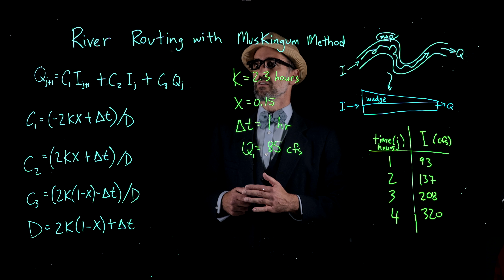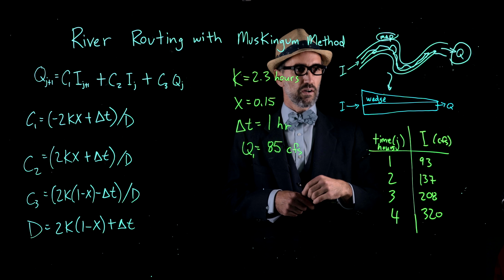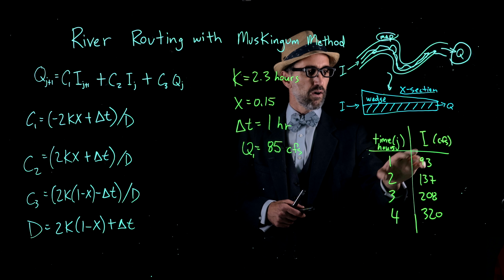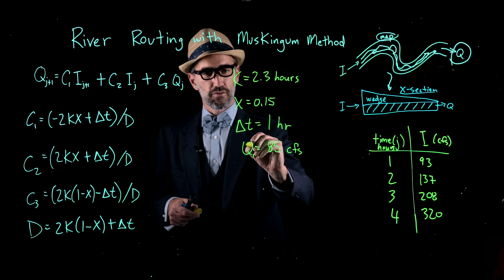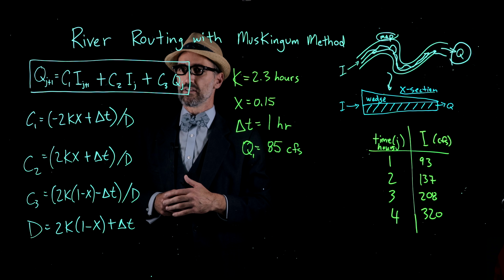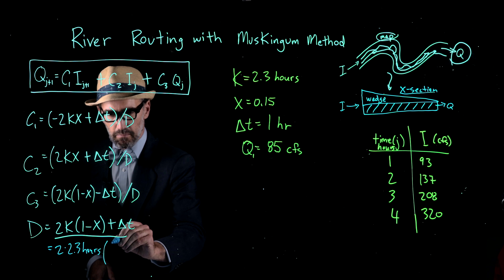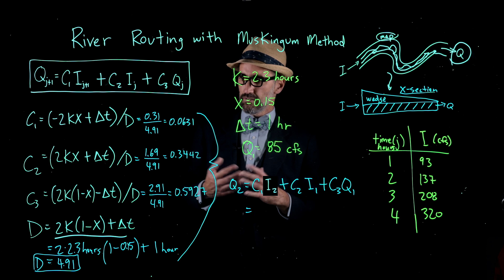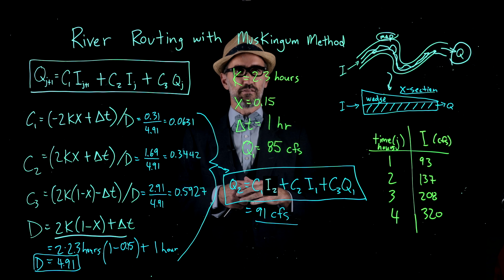Routing: reservoir routing with the Muskingum method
Learn how route streamflow through a reservoir with the Muskingum method.